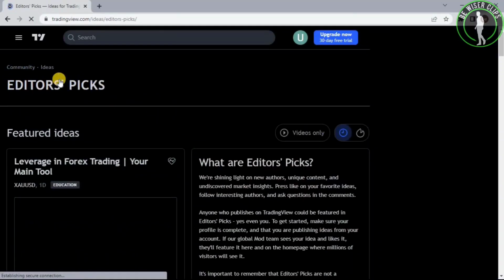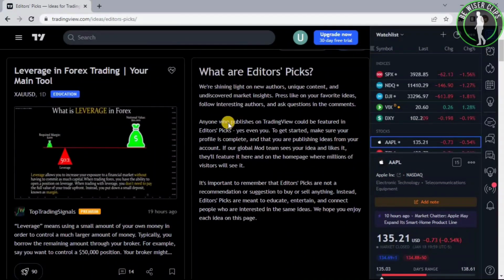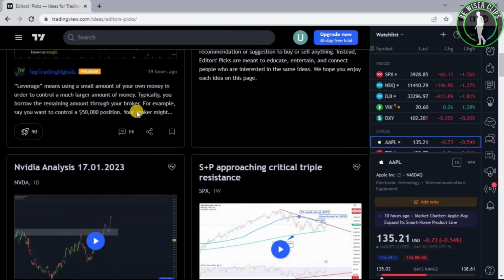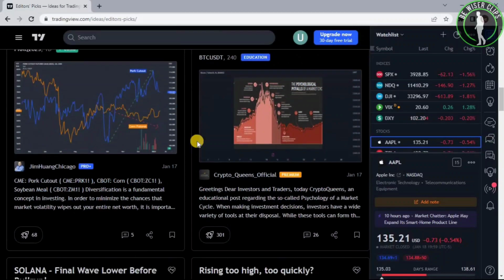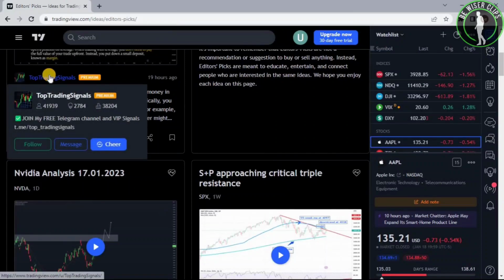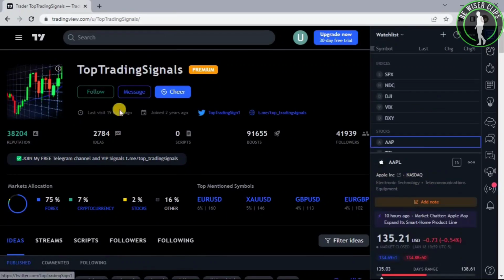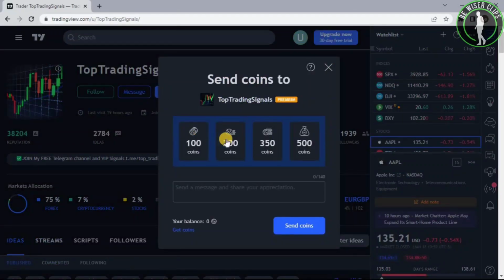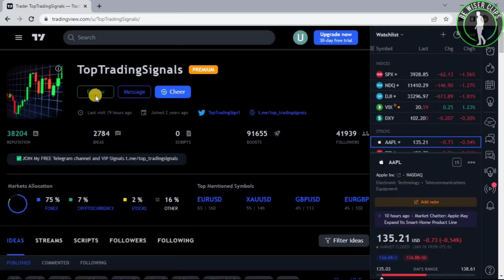How To Follow Someone on Trading View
This video shows you How To Follow Someone on Trading View Easily! Watch this Video till the end to learn How To Follow Someone on Trading View.

Were you able to figure out How To Follow Someone on Trading View on the Phone? Share this with your friends who want To Follow Someone on Trading View a.

Problem Solved in this Video-:

tradingview
tradingview tutorial
day trading
forex
forex trading
trading view
stock market

What Do you Think of How To Follow Someone on Trading View on Mobile?